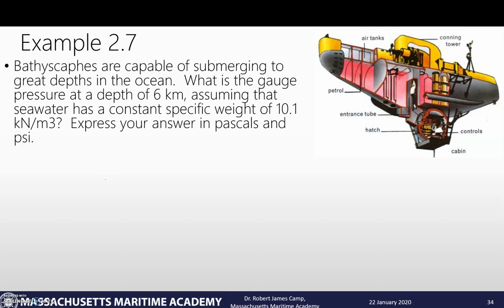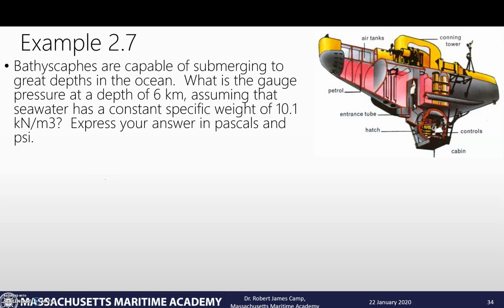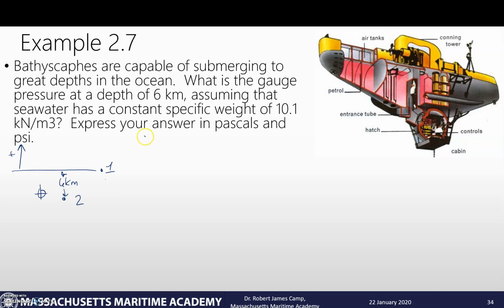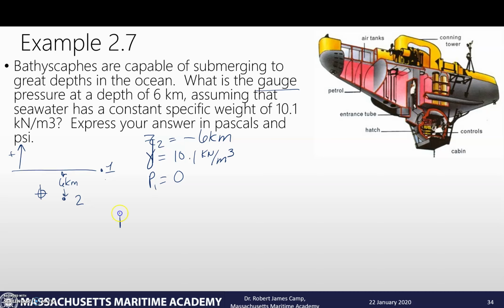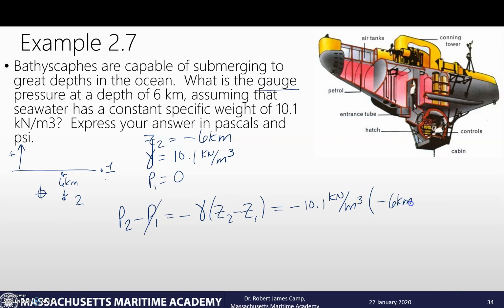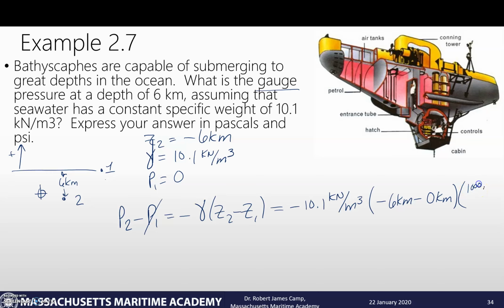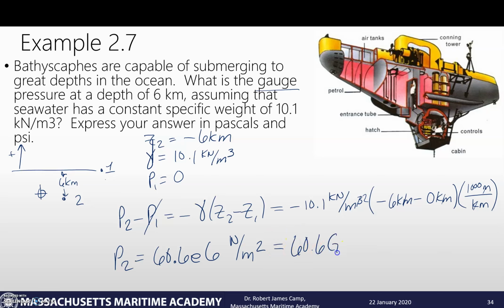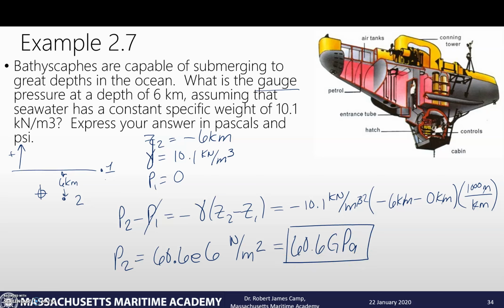FM2 H4 Example 2 7